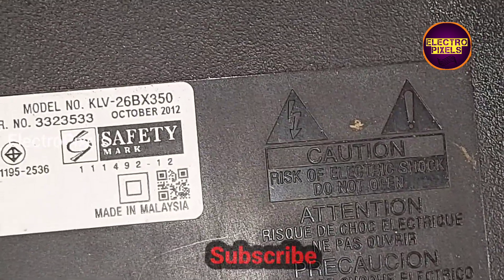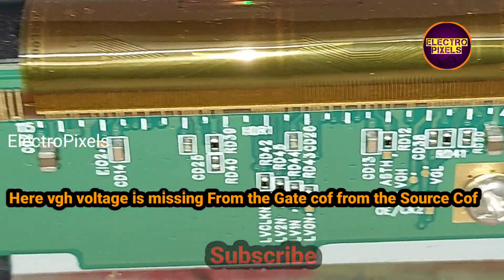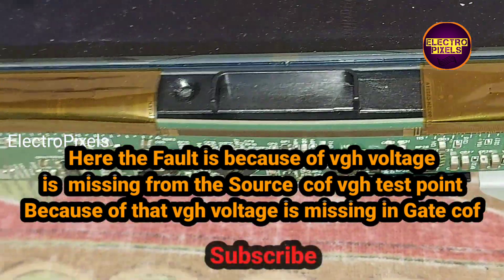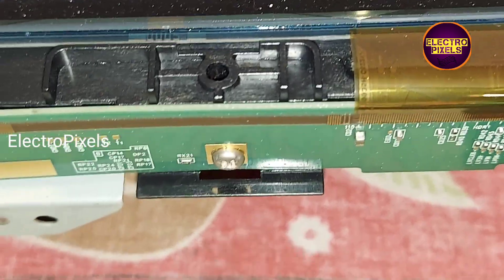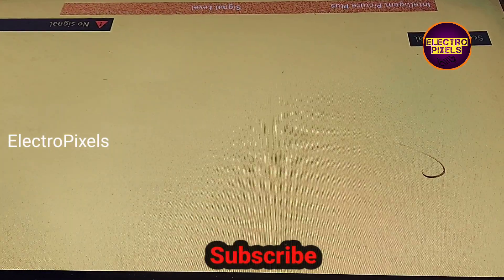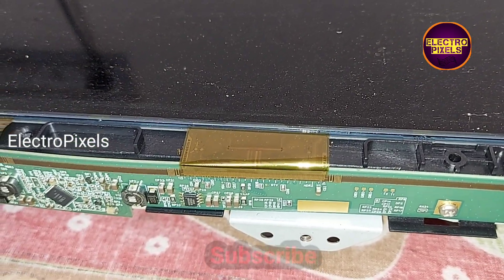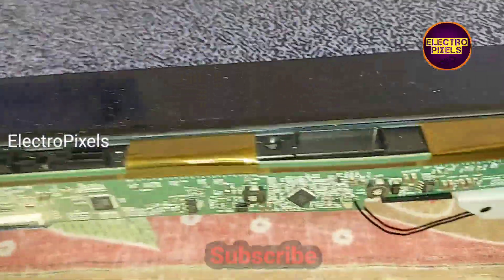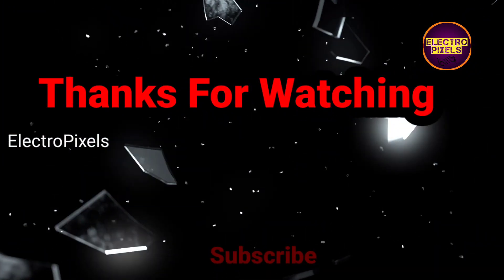How to Repair LED LCD Tv with no Vgh Vgl Voltage problem |Solve Graphic problem, slow motion picture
This video is about  Vgh voltage missing from the Source cof to the Gate Cof|| Sony 26 inch Lcd Tv Panel Repairing || Vgh Bypassing in sony klv-26bx350 lcd tv panel Repairing